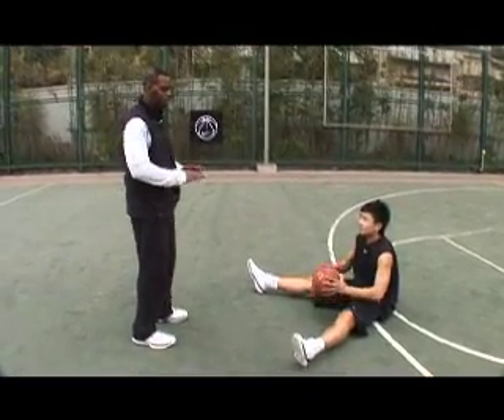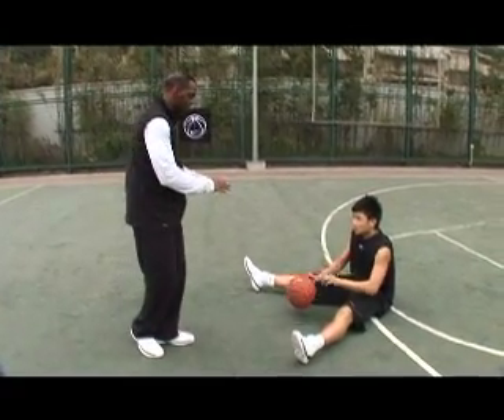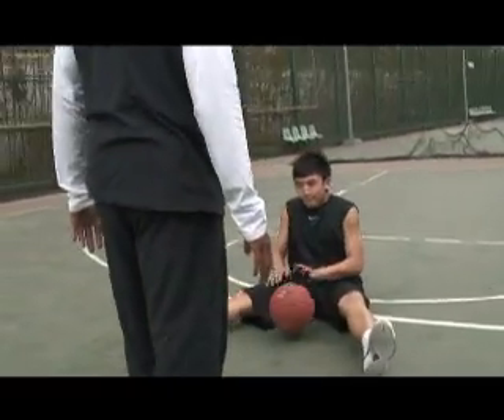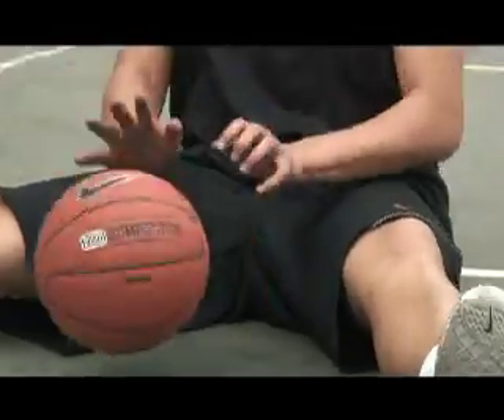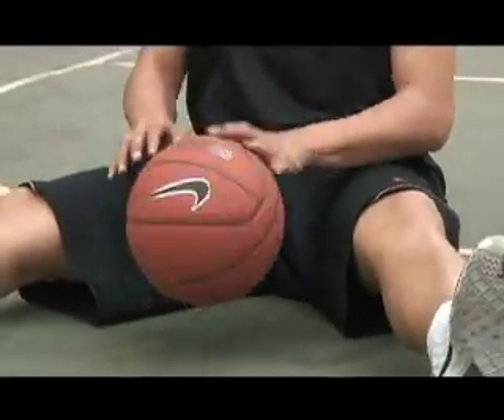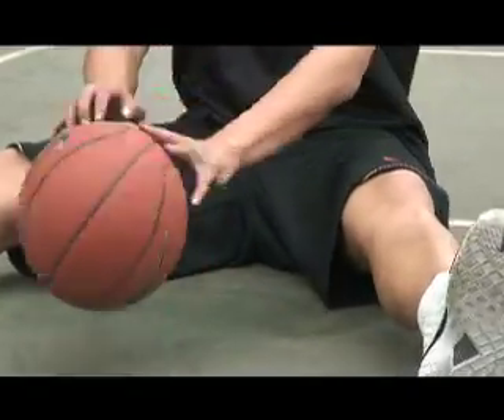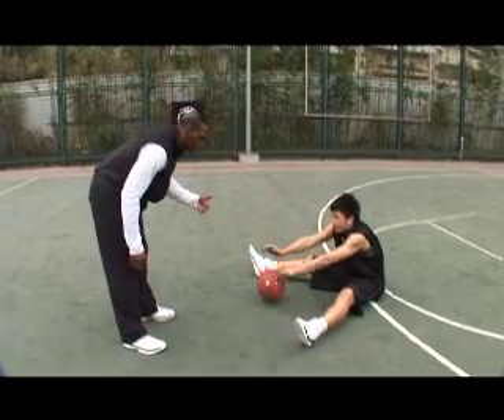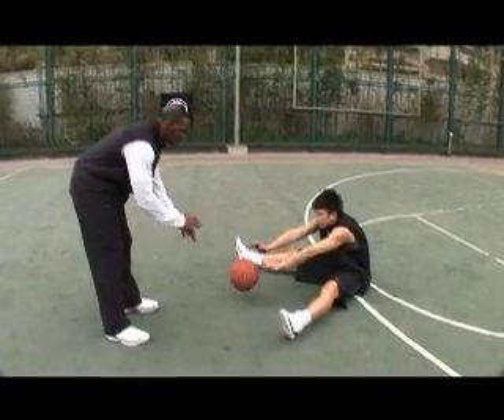Kobe Bryant Mentu Training: Popcorn Dribbling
This is one of fifty training techniques for the Kobe Bryant.. Kobe Mentu Chinese television series. A Youtube Exclusive training video